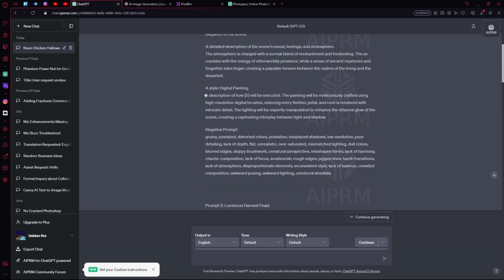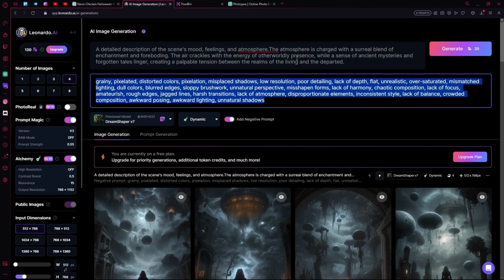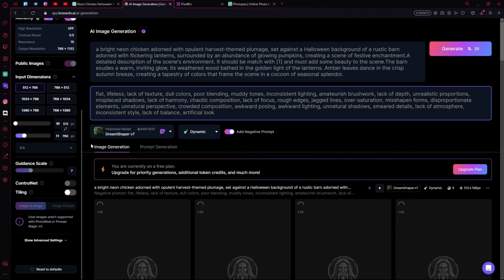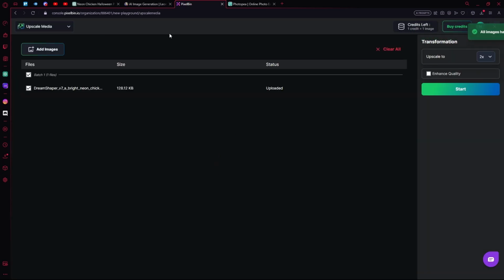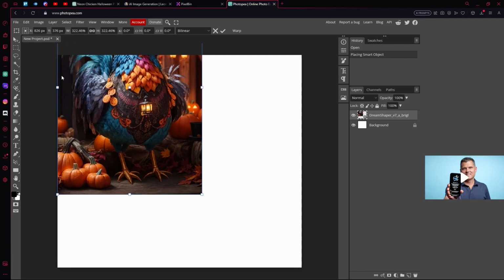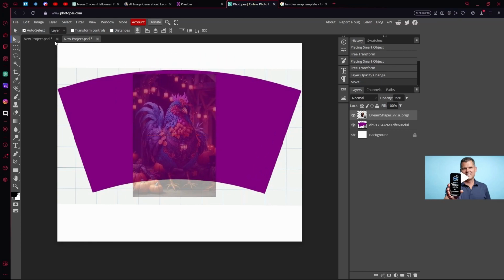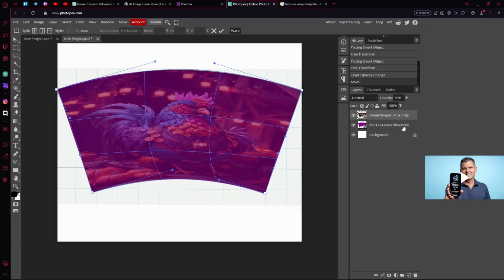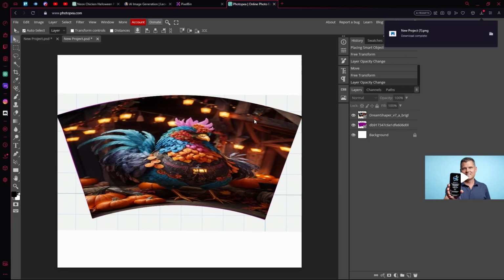Leonardo AI: Tumbler Wrap Tutorial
In this tutorial I show you how you can create stunning 3D tumbler wraps in Leonardo AI.

Tmestamps:
00:00 Intro
00:09 Generate Prompts
00:43 Using Prompts To Generate Images
01:49 Upscale The Image
02:17 Create 3D Tumbler Wrap